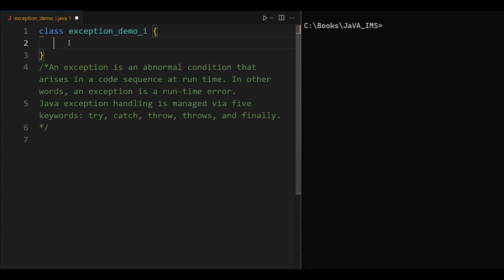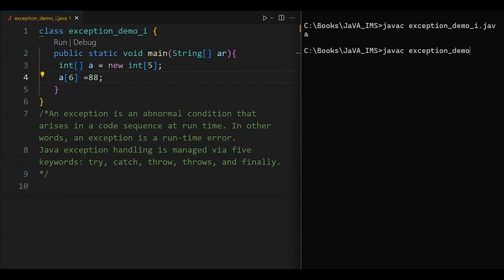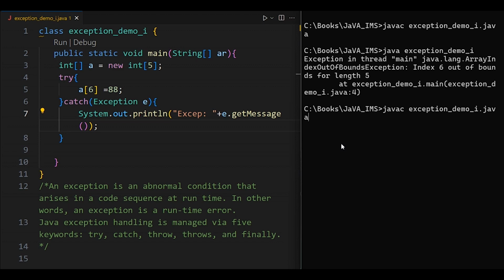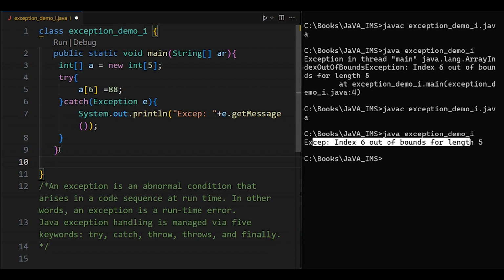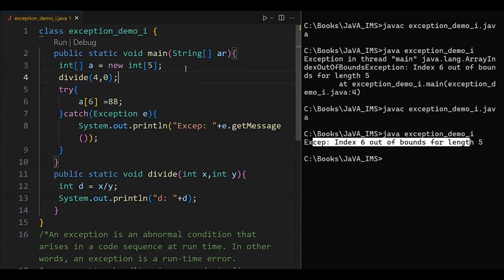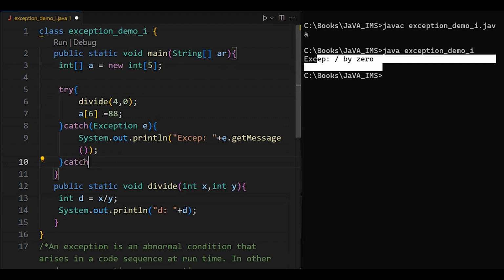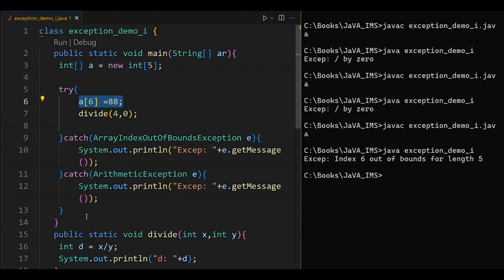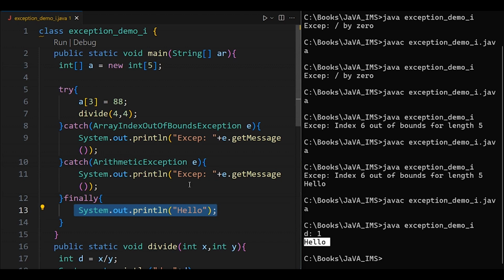Exception Handling in Java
An exception is an abnormal condition that arises in a code sequence at run time. In other words, an exception is a run-time error.
Java exception handling is managed via five keywords: try, catch, throw, throws, and finally.